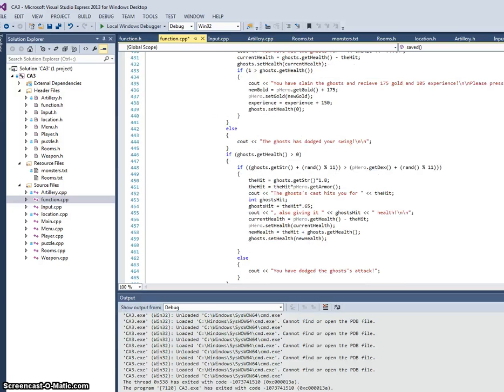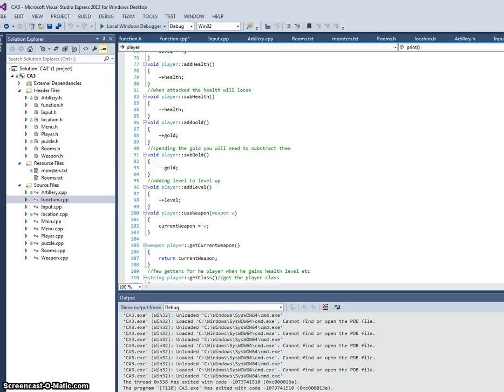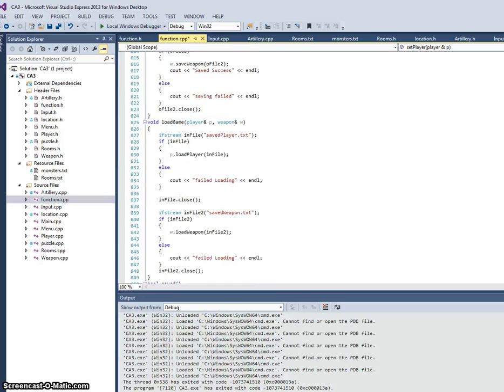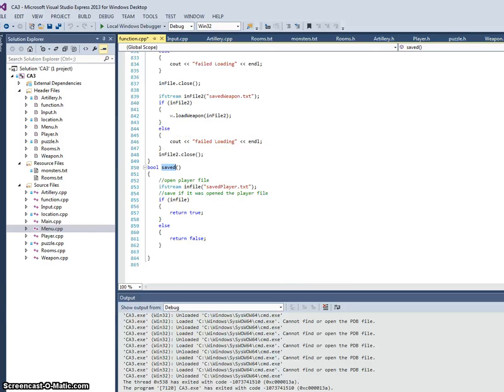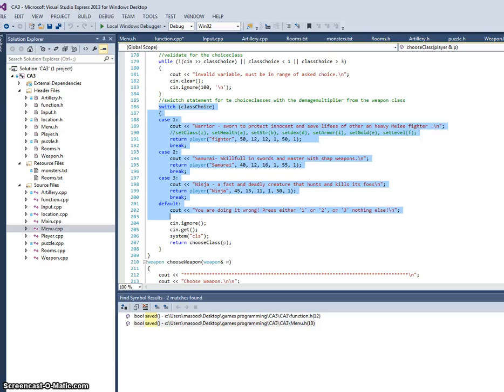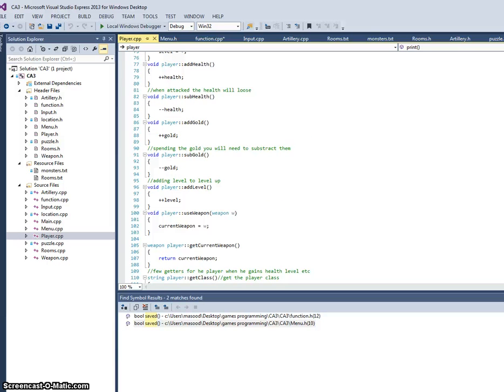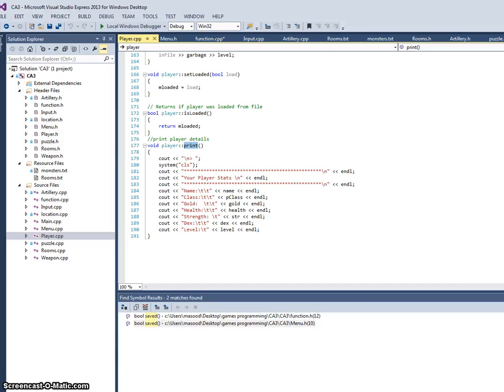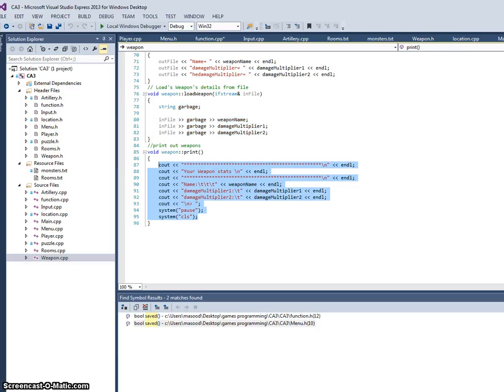RPG Games Programming C++ part 2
c++ basic rpg game part 2